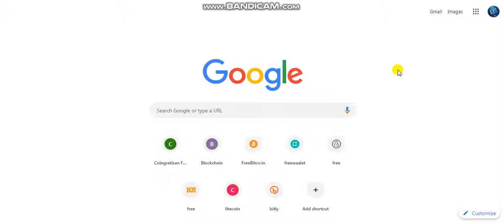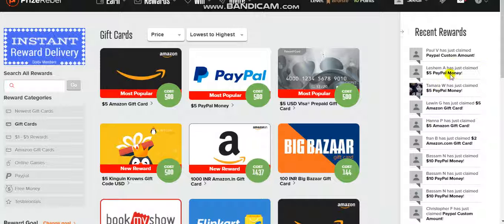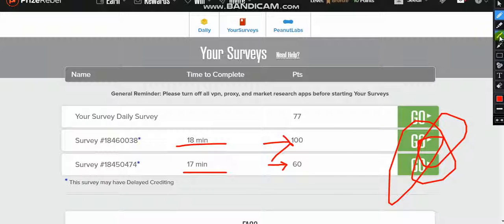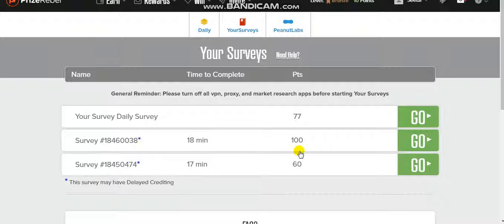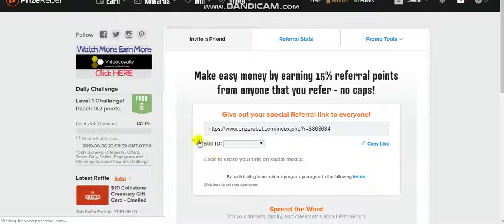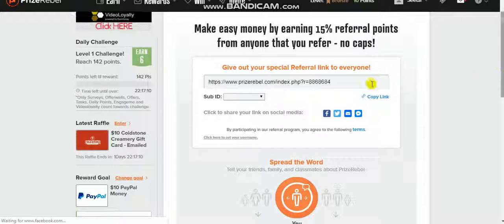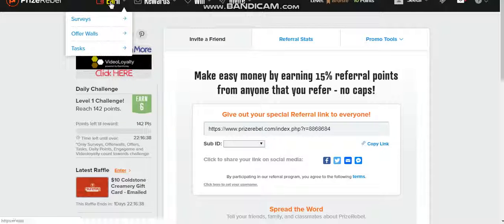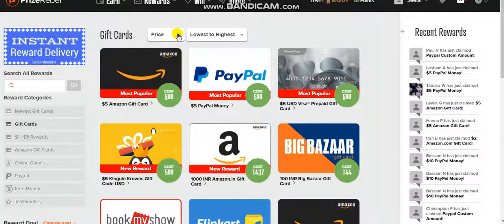Earn $5 ..easy money...with no work.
In this video I have described a website where you can earn money vey fastly.

Signup with this link and you will enjoy the result ...